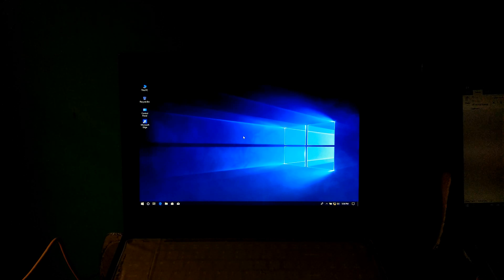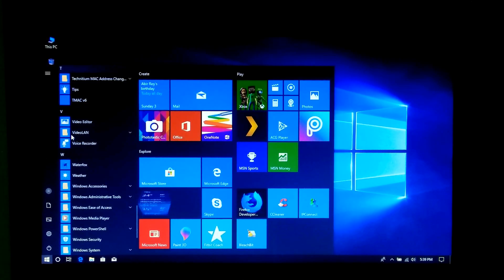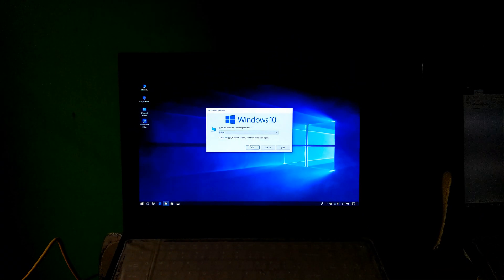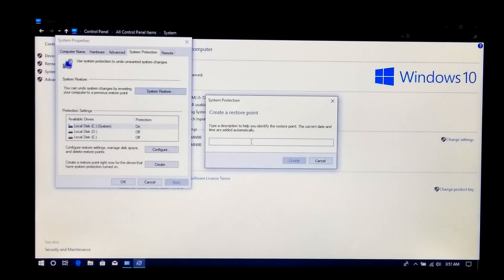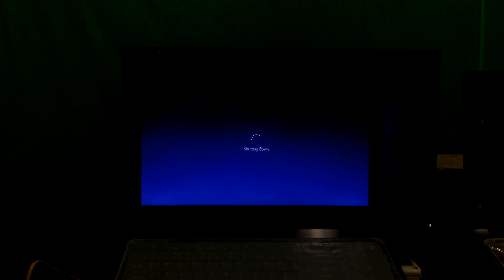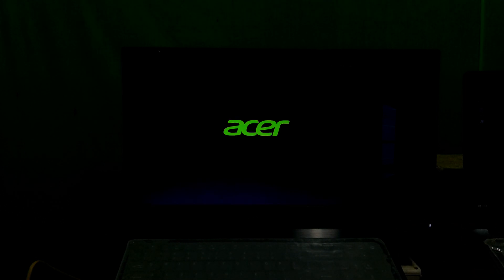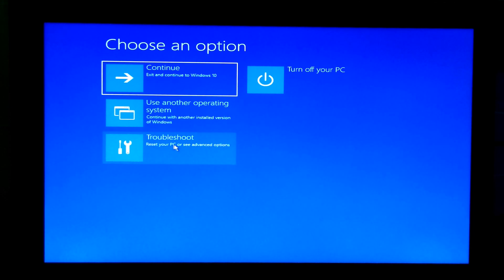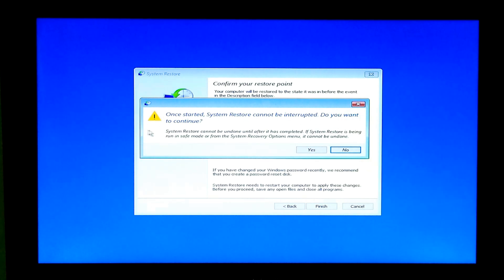How to Create A System Restore Point to Fix Windows 10 Blue Screen Error (Advanced Tutorial)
Hi guys, here I showed up how to create a system restore point in windows 10, which can help you when your laptop or desktop computer won’t boot or won’t go to desktop screen. Especially if you have encountered with an unknown BSOD errors in windows 10, then this video will definitely help you to prevent bluescreen error in windows 10. You can call this advanced system protection or advanced solution for bluescreen of death error.